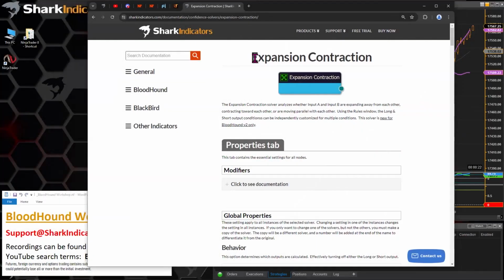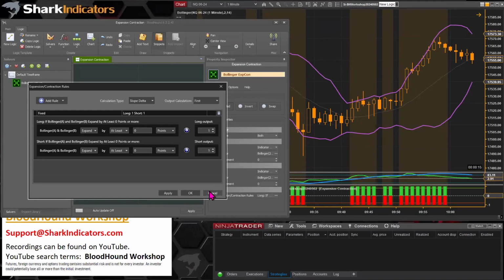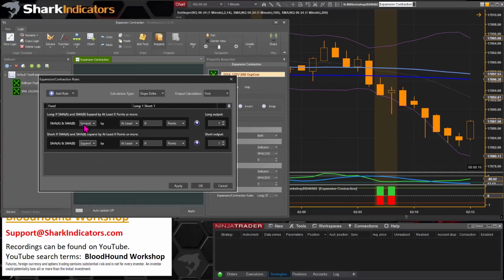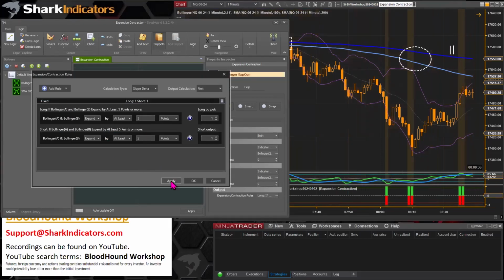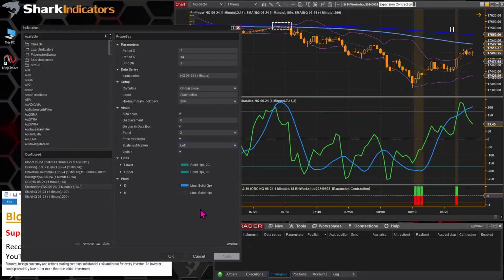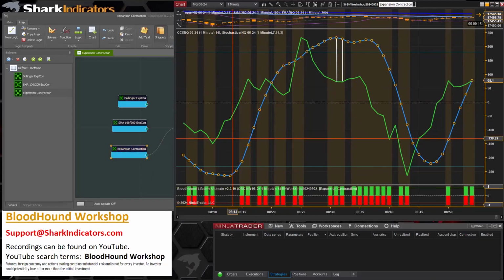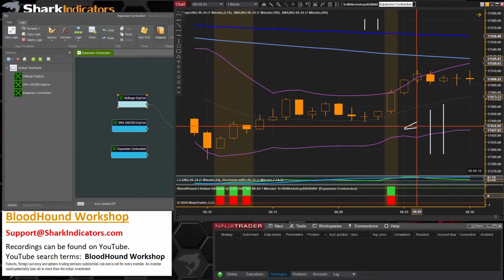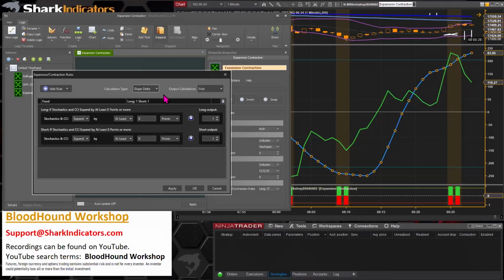BloodHound - Expansion Contraction Solver Tutorial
This is the tutorial training video for the Expansion Contraction solver.  Several examples are provided using different indicators to identify either expansion or contraction between the various indicator plots/lines.
Note, this solver is only available in BloodHound v2.